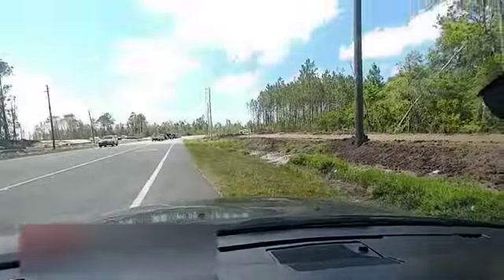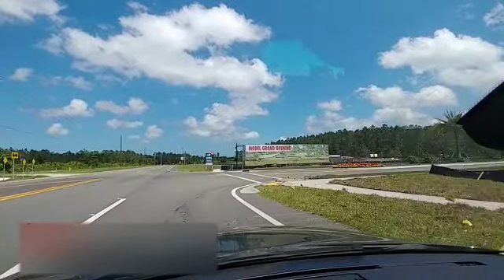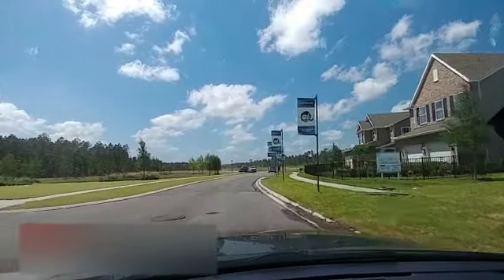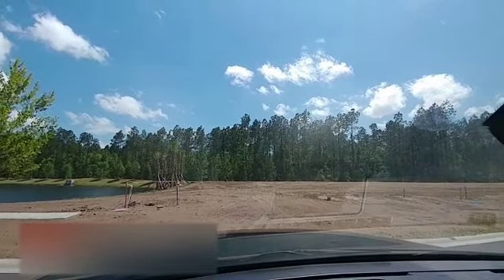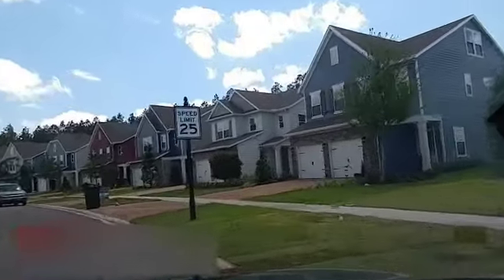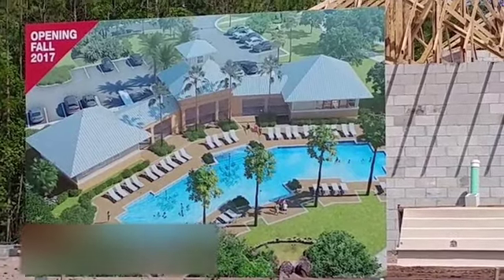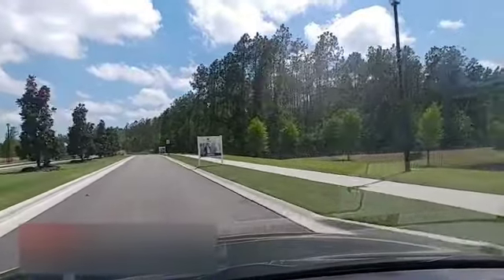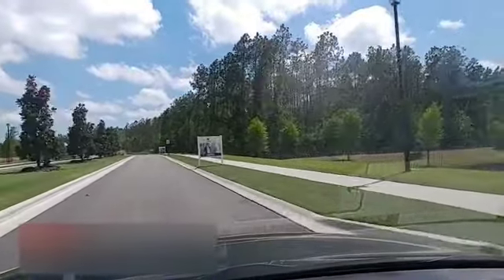Creekside at Twin Creeks